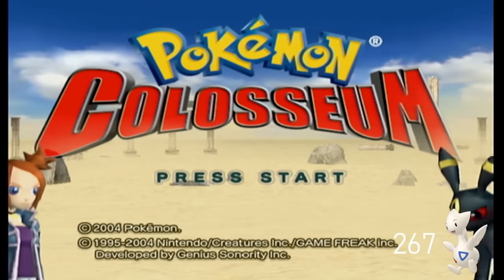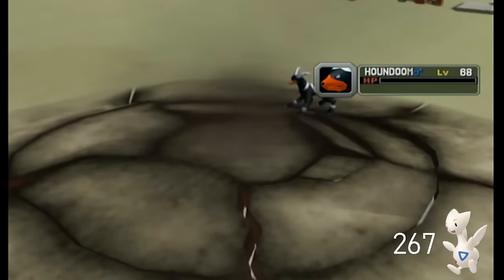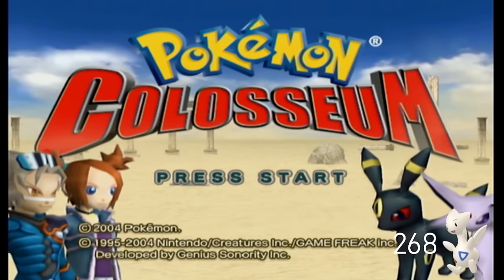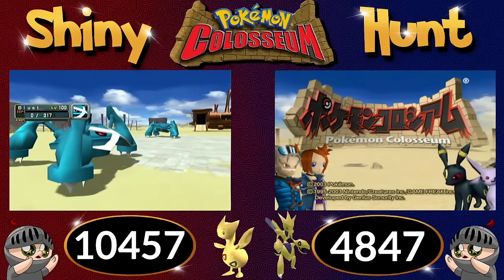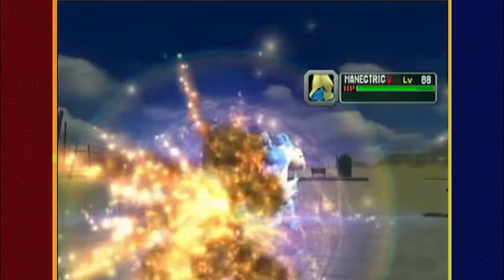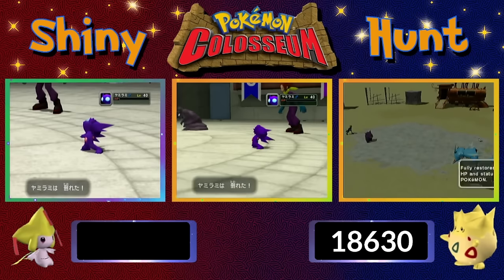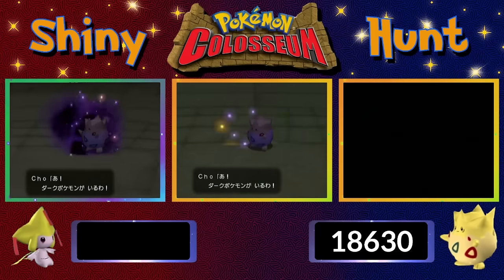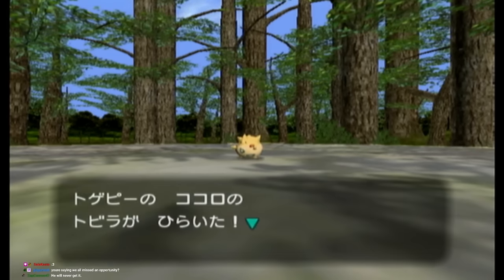The Shiny Hunt That Started This Channel (and took me 2.5 years to finish)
Yes this channel started as an NLSS clipping channel, but in both regards it was started by an egg

Credits swords, thumbnail and backgrounds by Chotakana! You can buy Toast stickers from her Etsy here now with Itemfinder Mark!